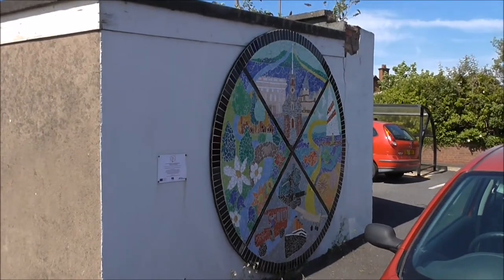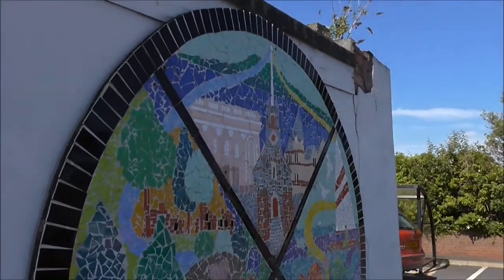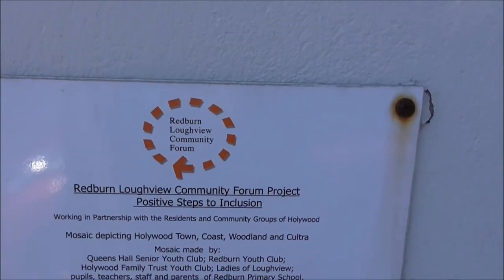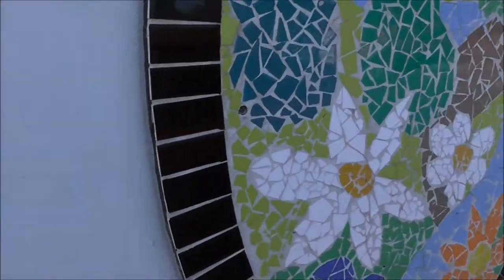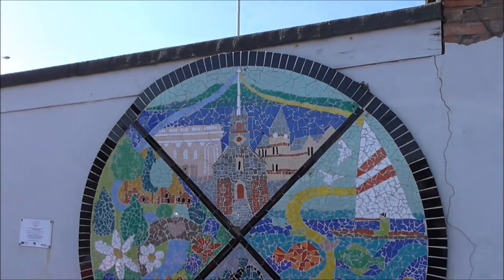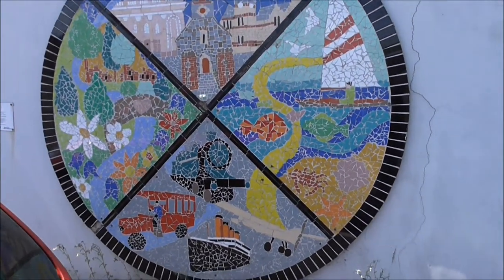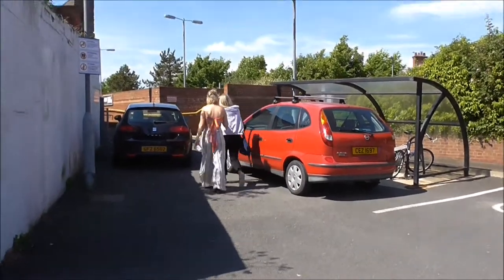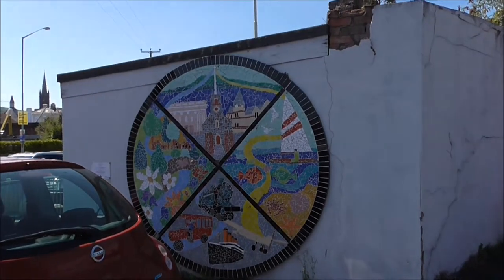Community Mosaic, Holywood Railway Station Co Down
I'm was down at Holywood Co Down coastal esplanade when I came across  this wonderful colourful community mosaic put up in 2011. The mosaic is all about brightening the place up, making a positive statement and highlighting some of the local charm and history of the town.

'The project comprises of a mosaic and artwork depicting scenes from Holywood. The Mosaic, art pieces and paintings were completed by community and youth groups in Holywood and the project was coordinated by artists Caroline Jeffrey and Glenn Larmour. Well over 100 young people took part in the project.
The project was officially unveiled by local artist Tom Kerr. . The locations for the further art pieces are at the Marino Train Station, Cultra Train Station including the Holywood Subway and you can see these using the image gallery below.
Positive Steps to Inclusion, on behalf of Redburn Loughview Community Forum, through their EU Peace III Programme, Managed by the special EU programme body and delivered by the North Down, Ards, & Down PEACE III Partnership.  The project has received a total of £12, 000 worth of assistance under the EU's PEACE III Programme, managed by the Special EU Programmes Body and delivered by the North Down, Ards and Down Council's Cluster.
Redburn Loughview Community would like to take this opportunity to thank all who participated and gave support in the completion of the Mosaic and artwork, Translink, the Community Development Team and all the volunteers who gave up their own time as without their input this could not have been achieved.